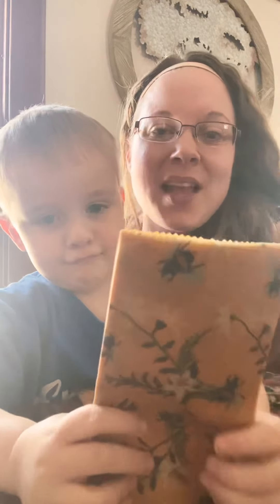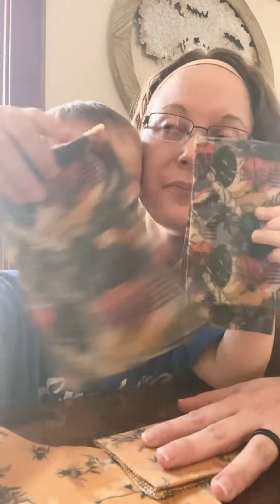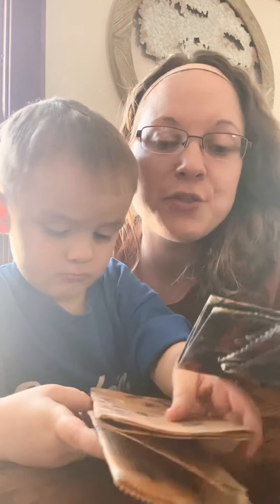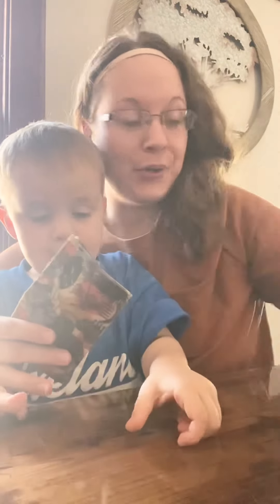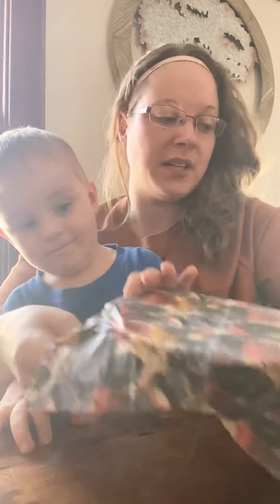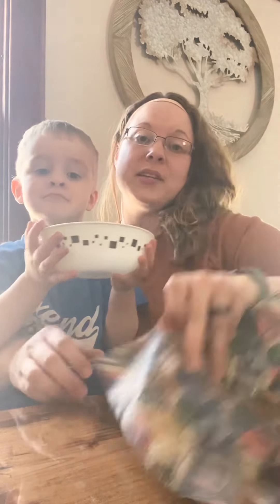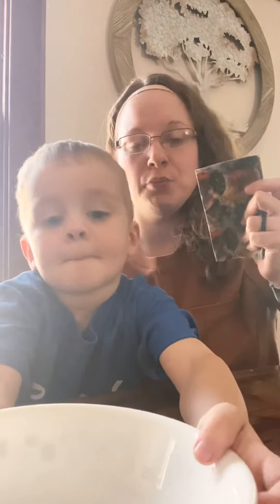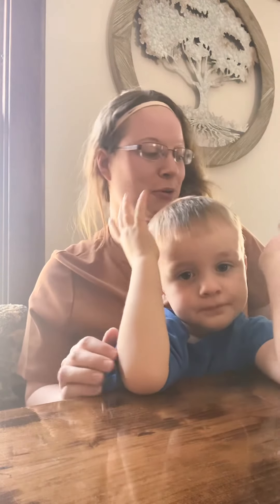Purime beeswax wrap review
Comes in an 8 pack off amazon of three different sizes.
Reusable, biodegradable and all around healthier alternative to plastic wrap.